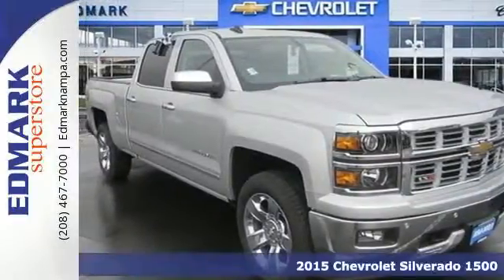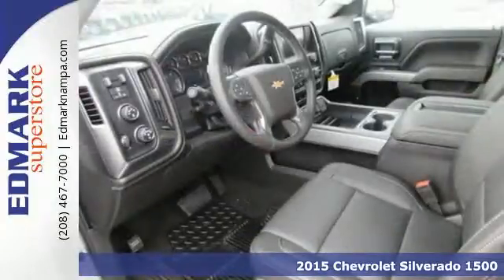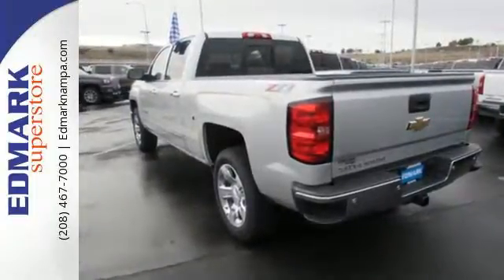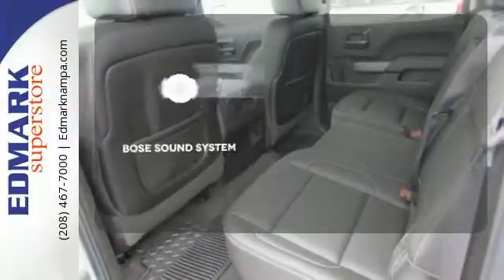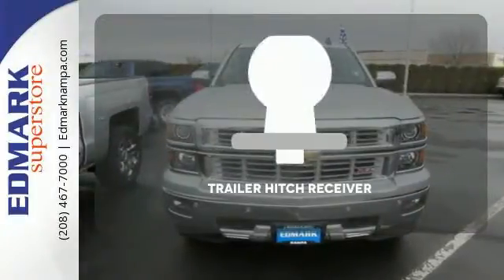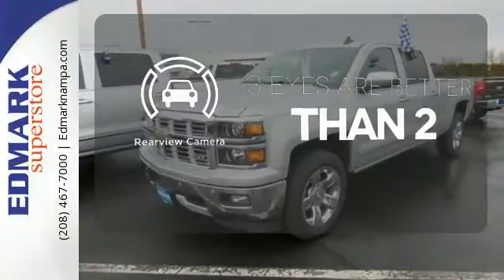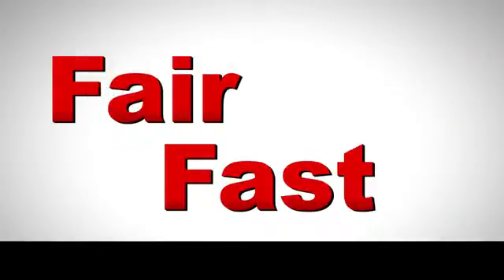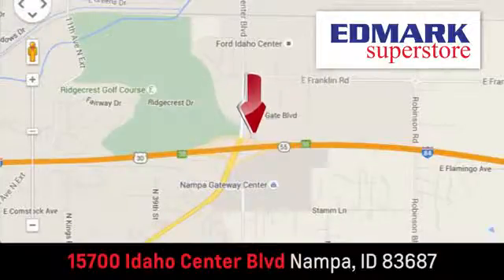2015 Chevrolet Silverado 1500 Boise ID Nampa, ID #151804 - SOLD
Year: 2015
Make: Chevrolet
Model: Silverado 1500
Trim: LTZ4WD
Engine: 8 Cyl - 6.2L
Transmission: Automatic
Color: Silver Ice Metallic
Interior: JET BLACK
Stock #: 151804
VIN: 3GCUKSEJ4FG526760
T If you've been looking for the perfect 2015 Chevrolet Silverado 1500 to get some work done, well stop your search right here. It is nicely equipped with features such as 4WD and 8-Speed Automatic with Overdrive. This is where form meets function.

Address:
15700 Idaho Center Blvd